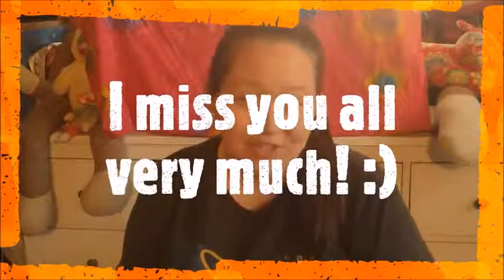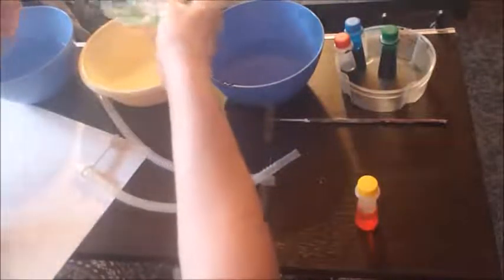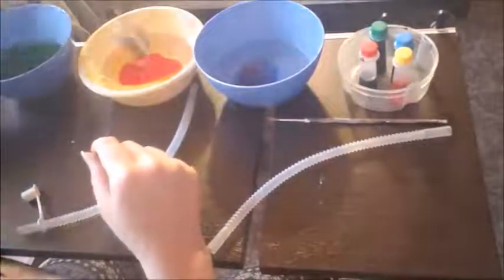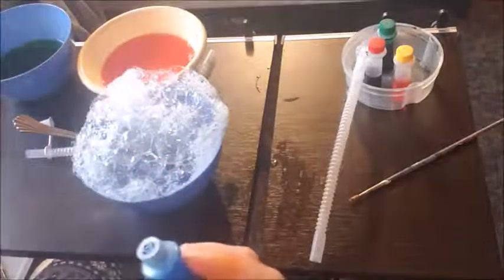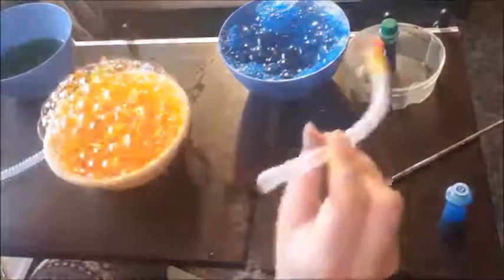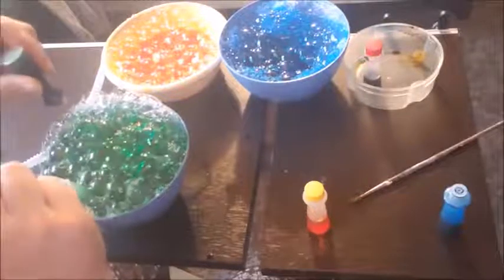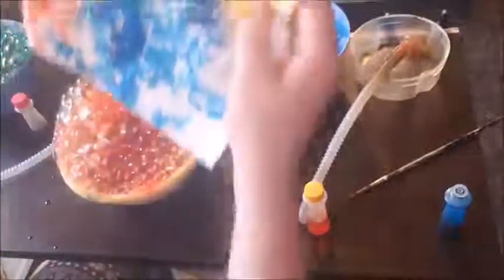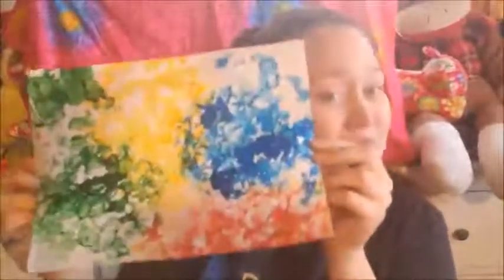BUBBLE PAINTING WITH MS. JULIE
hope you enjoy this fun art activity, I know I did and will continue to find more things to do with bubble painting! Below is the list of supplies for this project, have fun creating your bubbly masterpiece!
Paper
Straw
Spoon
Food coloring, ( paint works too)
Bowls
water
Dish Soap
Paper Towels
REMEMBER NOT TO INHALE! Your not making a smoothie.
And using food coloring, put the few drops on top of the bubbles to make the colors POP!